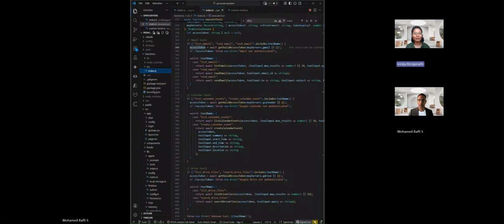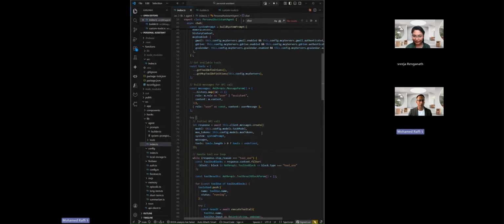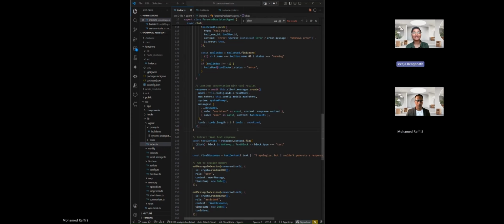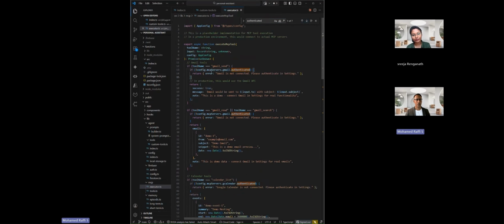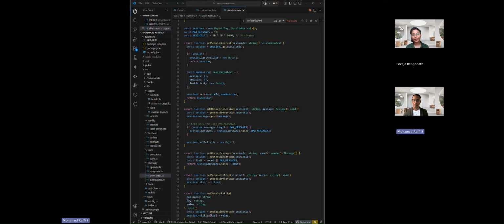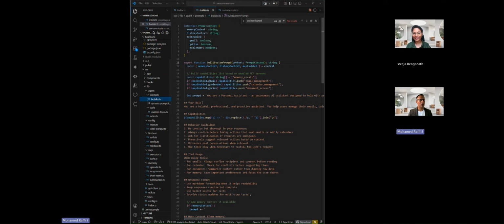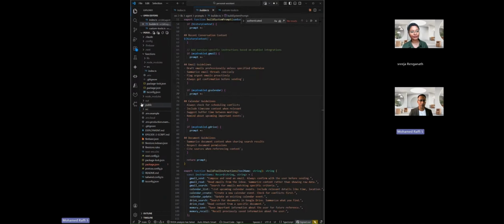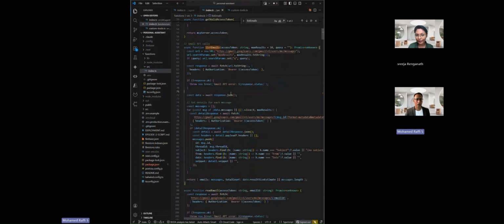Build an AI Agent from Scratch — Full Code Walkthrough (2026)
Build an AI agent from scratch with a full code walkthrough. In this 2026 tutorial, we open up the actual codebase of a fully working AI Personal Assistant and walk through every layer — line by line. From the agentic loop to tools, memory systems, and prompt engineering.

By the end of this video, you'll understand exactly how to build an AI agent that reads emails, manages calendars, searches Google Drive, and remembers preferences — all from a single chat interface.

What you'll learn:
00:00 - Live Demo
02:00 - Welcome & Intro
05:00 - Architecture Overview (4 Layers)
08:30 - Project Structure Walkthrough
10:00 - The Agent Core: Agentic Loop Pattern
16:30 - Tools: Teaching the Agent New Skills
21:00 - The 3-Tier Memory System
26:30 - System Prompt Engineering
29:40 - Production Backend with Firebase Cloud Functions
34:00 - Frontend Chat Experience
35:30 - End-to-End Flow Walkthrough
39:00 - 5 Essential Patterns & Pro Tips

5 Key Patterns Covered:
1. The Agentic Loop (perceive, reason, act, observe)
2. Tool Abstraction Pattern (plug-and-play skills)
3. Three-Tier Memory (working, episodic, semantic)
4. Dynamic System Prompts (context-aware personality)
5. Graceful Error Recovery (never crash, always recover)

About